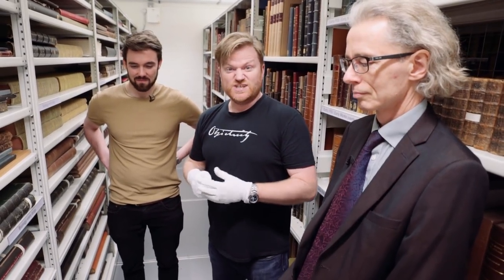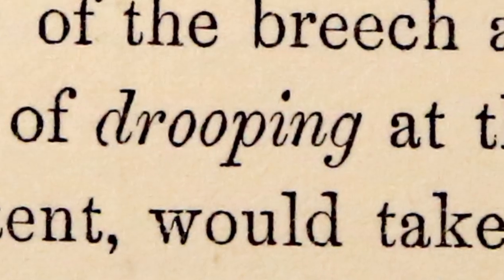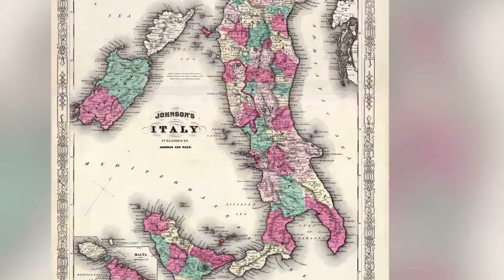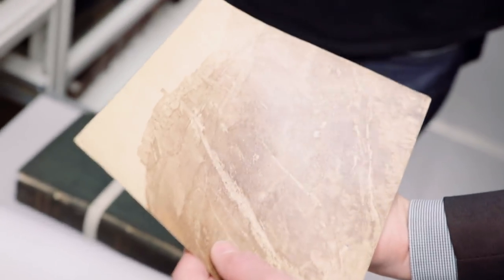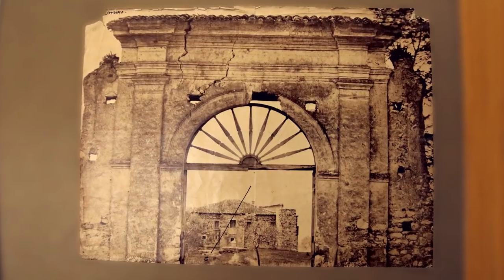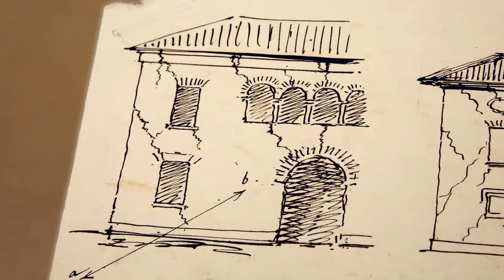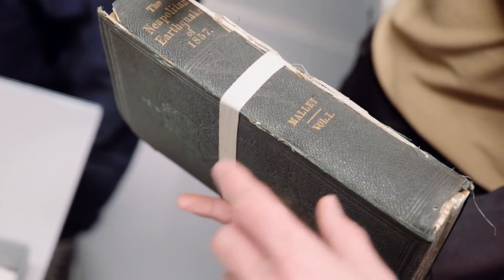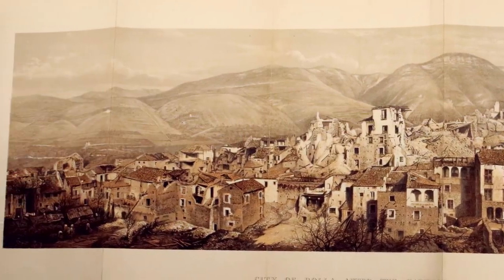The Great Neapolitan Earthquake (feat. Real Engineering) - Objectivity 151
We uncover highly important photographs and documentation of the Great Neapolitan earthquake with special guest Brian McManus from Real Engineering. More links below ↓↓↓